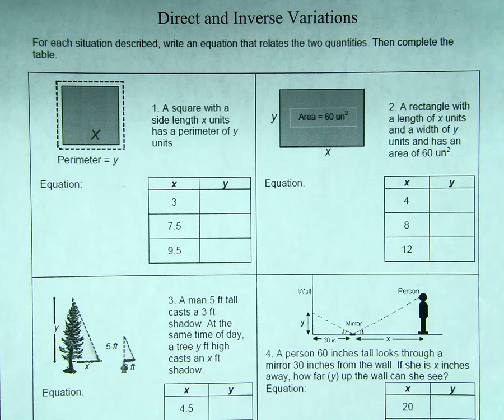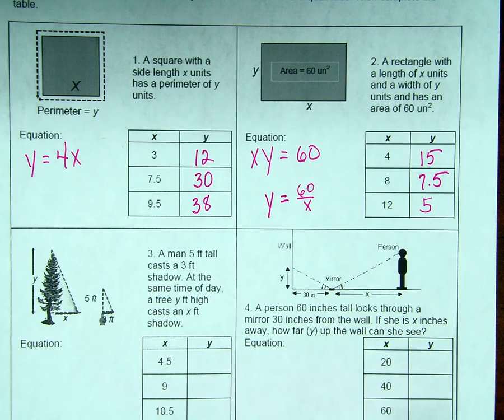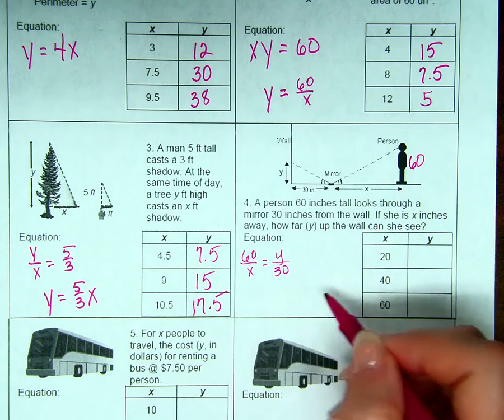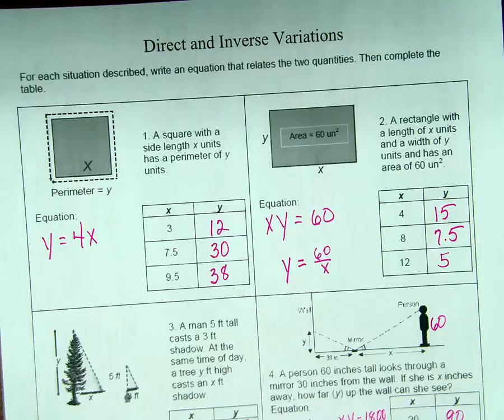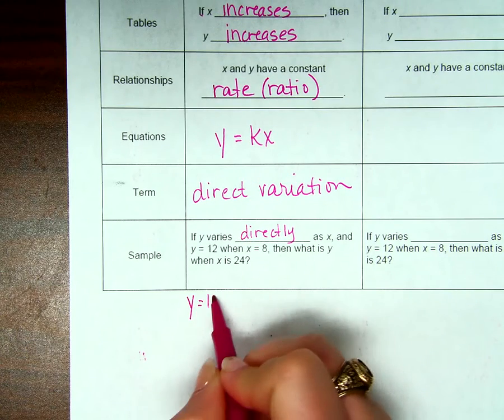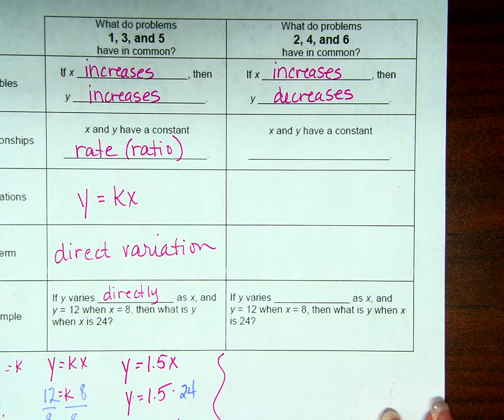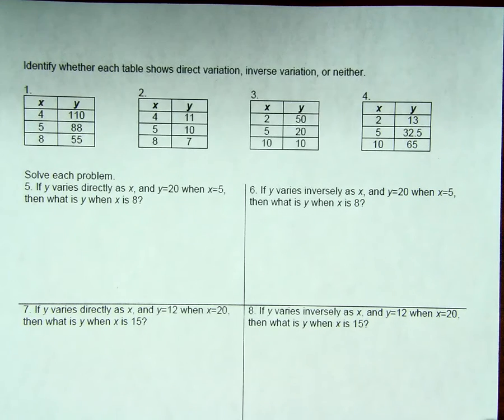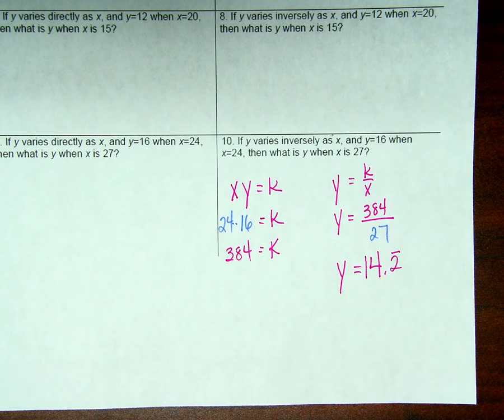direct and inverse variations 18-19